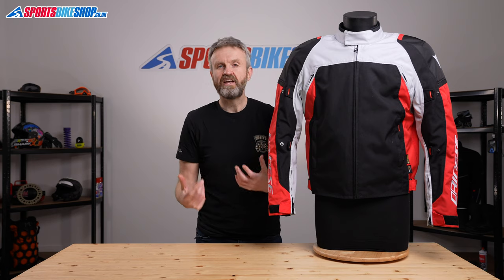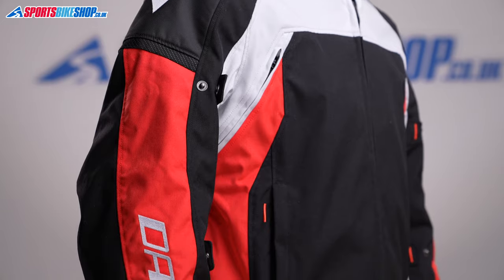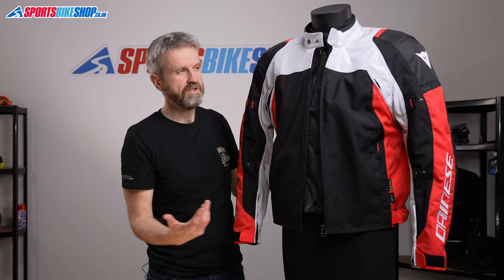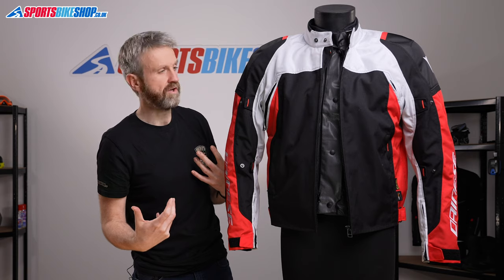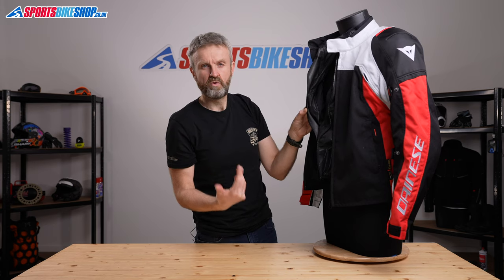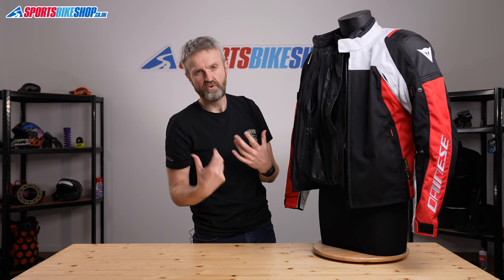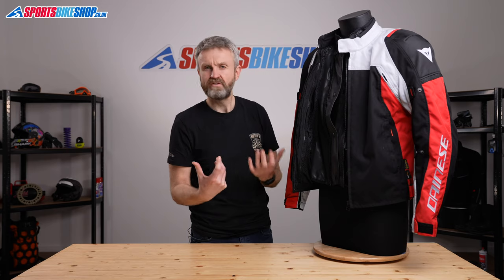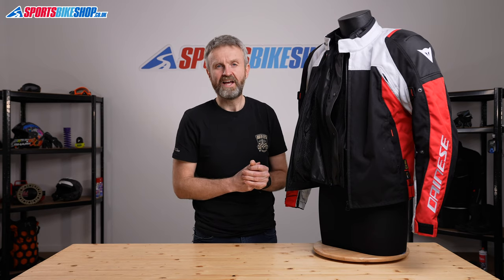Dainese Speed Master D-Dry motorcycle jacket review - Sportsbikeshop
Combine a sporty style with decent weather protection in Dainese’s Speed Master D-Dry jacket. We’ll run you through everything you need to know about a jacket that hides a lot of practicality underneath a low-key public profile.